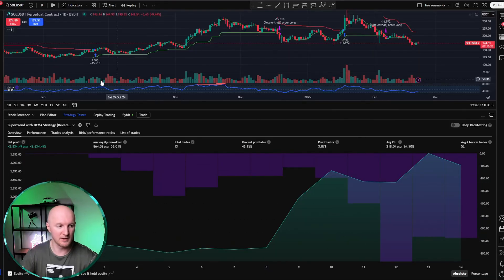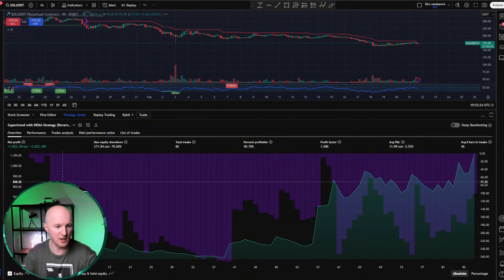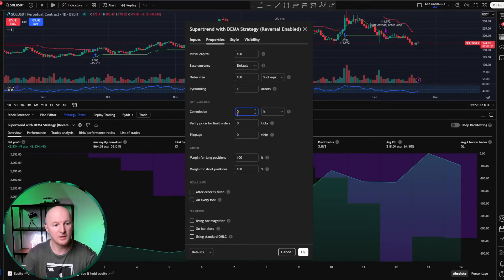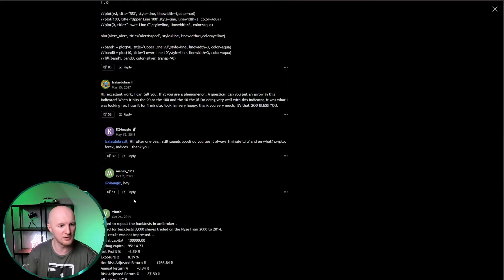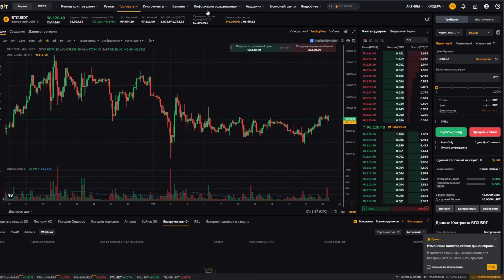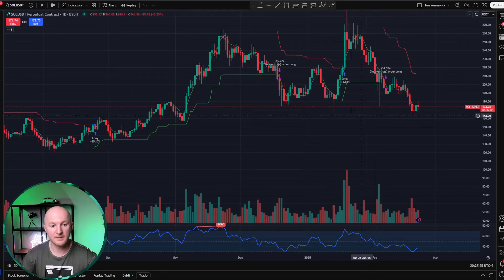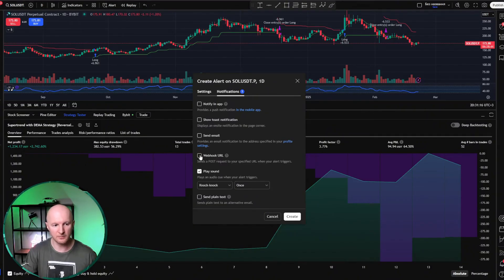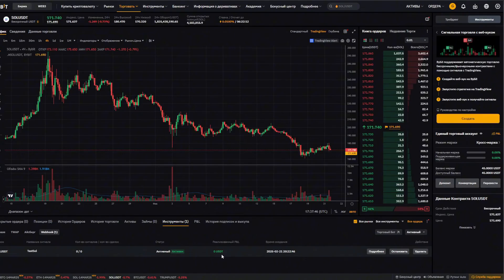🟢 No-Code Auto-Trading: Connect TradingView to Bybit for Free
Learn how to connect any TradingView indicator or trading strategy directly to Bybit without coding! This guide shares essential trading tips for analyzing effectiveness and avoiding losses. Discover how to utilize buy sell signals and price action for crypto trading on Bybit.

Hey there!
On this channel, I publish AI-translated versions of my original Russian videos. So if the voice or facial expressions seem a bit off at times — that's just the neural network doing its best. But don’t worry, the information is 100% accurate!
All prompts and code I share are fully translated into English, so feel free to grab and use them.

Can you make a TradingView indicator or strategy place real trades on Bybit without paying a third-party service or writing a single line of code? Yes, you can.
In this guide I show, step by step, how to copy every trade your TradingView strategy makes straight to Bybit through native webhooks—totally free, zero coding.

00:00:00 — Where to grab a free TradingView strategy.
00:02:30 — Measuring performance: my demo strategy made 2 854 % in 3 years.
00:03:00 — Picking the right timeframe & stress-testing across periods.
00:03:45 — Tweaking strategy inputs: what each parameter actually does.
00:05:00 — Must-check back-test metrics for intraday strategies on TradingView.
00:07:00 — Where to read the built-in strategy description on TradingView.
00:08:00 — Turn any indicator into a strategy—no code required.
00:08:35 — Creating, funding & switching to a Bybit sub-account.
00:10:00 — Choosing the optimal trading pair for automation.
00:11:00 — Connecting TradingView to Bybit via a webhook.
00:12:30 — Building alerts & sending webhook orders from TradingView to Bybit.
00:16:00 — Finding your Bybit webhook URL and testing that it fires correctly.